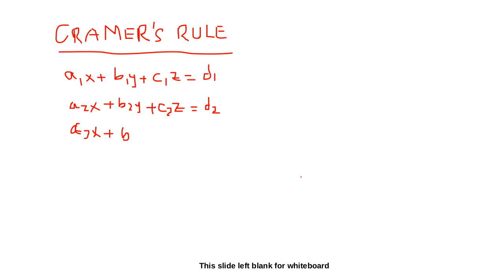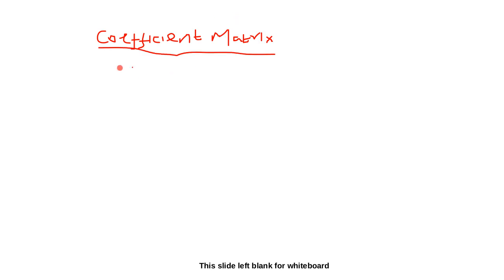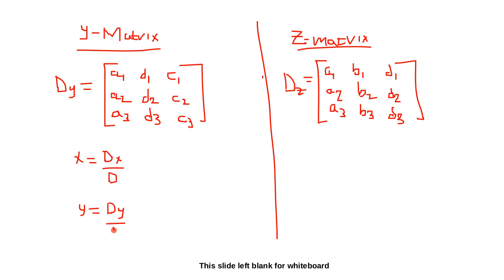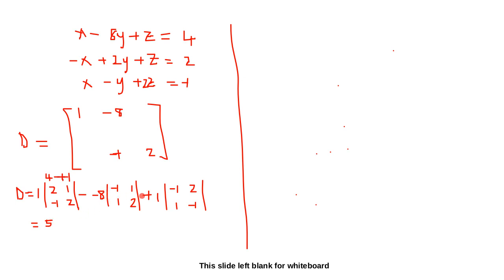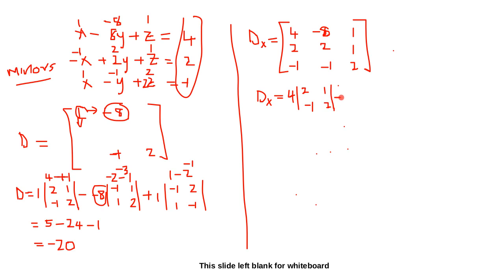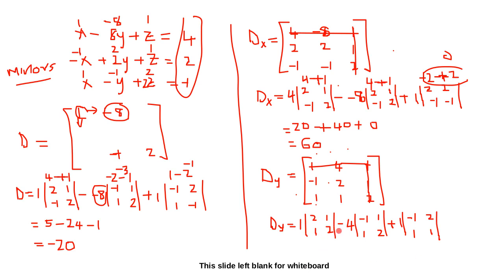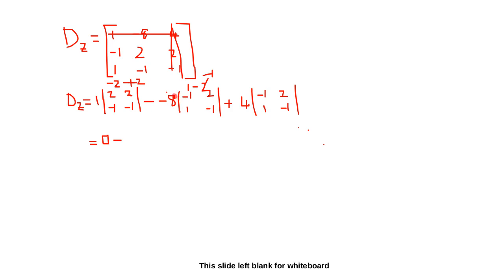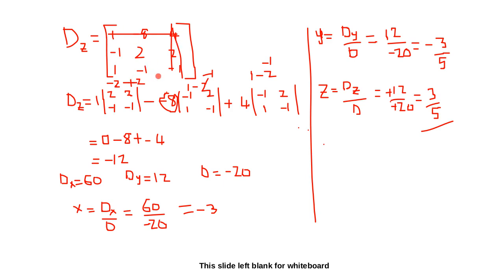Lesson 4 CR